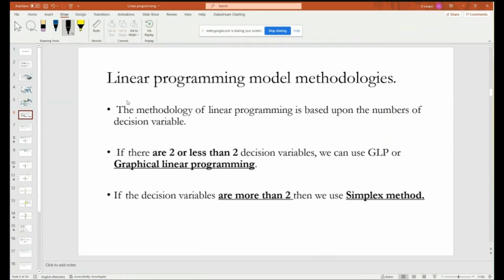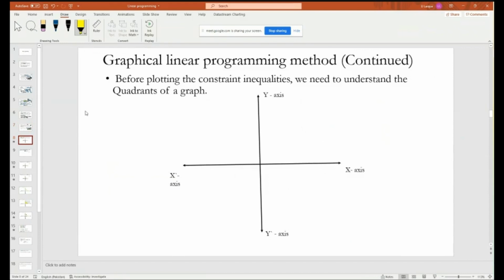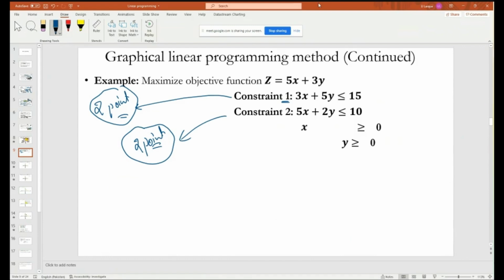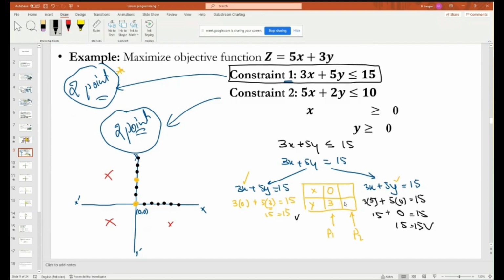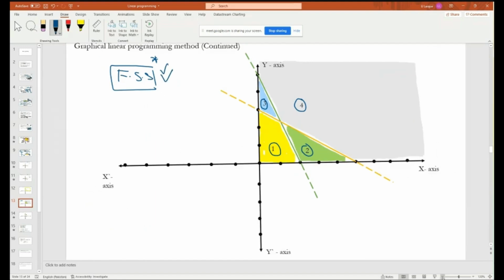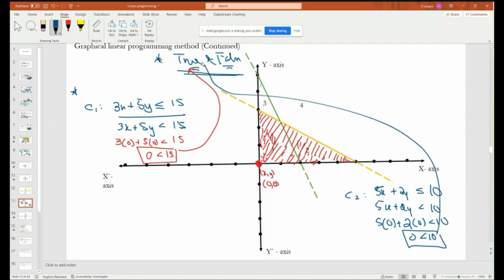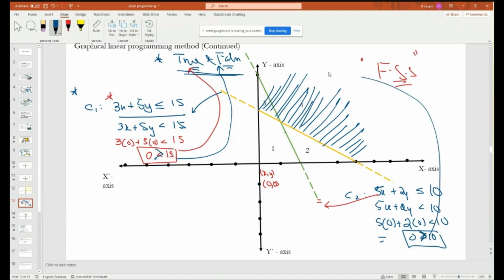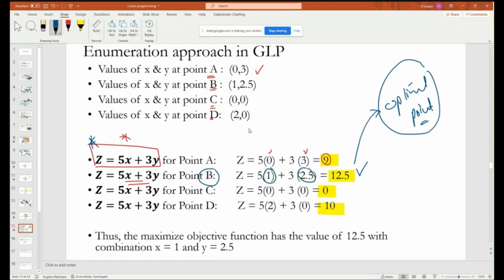Linear programming Graphical Method (Part 2)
In this video, we explore Linear Programming (LP) in a simple and practical way. The lecture starts with the basic concept of linear programming and its methodology, then moves toward the graphical method for solving LP problems. Step by step, the video explains how to define decision variables, construct the objective function, write constraints, and identify the feasible region on a graph.

You’ll also learn how to determine the optimal solution by locating the corner points of the feasible region and evaluating the objective function. Toward the end, the video covers the limitations of the graphical approach in linear programming and explains when this method can and cannot be used.

This lecture is especially useful for students of Operations Research, Business Mathematics, Management Sciences, Economics, Data Analysis, and Optimization.

Timestamps:
00:00 Introduction to Linear Programming and methodology
02:05 Graphical linear programming method begins
03:25 LP formulation and graphical setup
04:20 Constraints plotted on graph
05:10 Identifying the feasible region
06:05 Writing the LP model (objective function + constraints)
07:00 Example problem setup
08:05 Solving the example step by step
09:05 Completing the LP formulation and simplification
10:00 Graph plotting of the LP problem
11:00 Feasible region highlighted on graph
12:00 Evaluating corner points / candidate solutions
13:10 Objective function calculations
14:05 More solution evaluation on the feasible region
15:00 Optimal solution discussion
16:05 Final graphical interpretation of the solution
17:10 Additional graph-based explanation
18:05 Final graph review
19:05 Limitations of the graphical approach in LP
20:00 Summary and concluding explanation